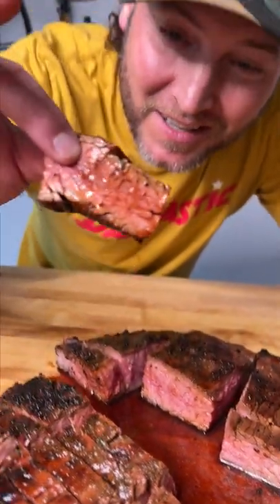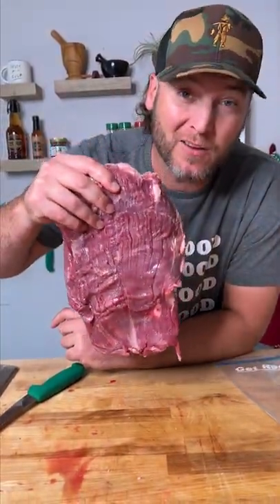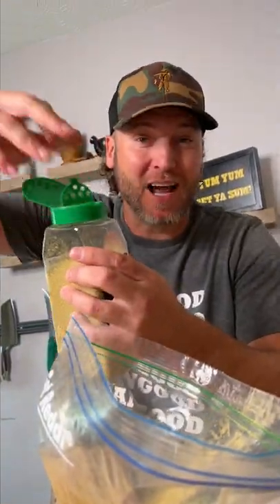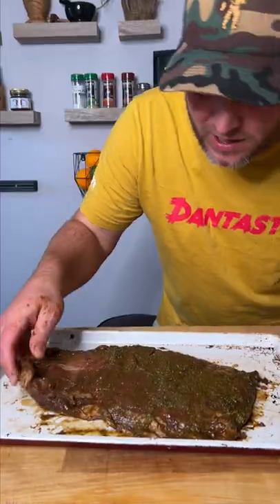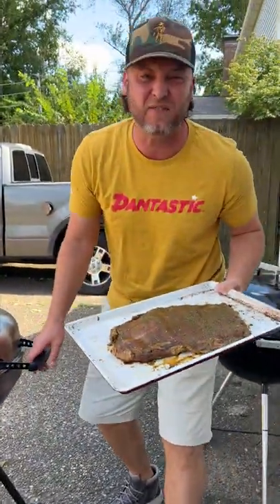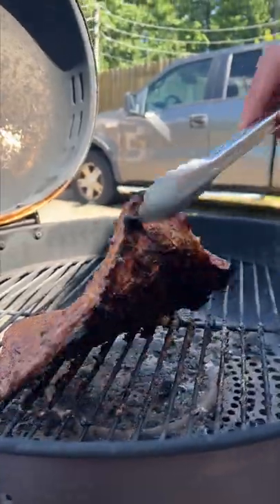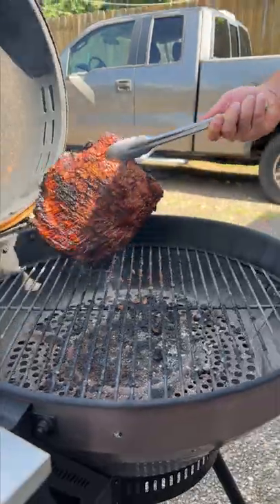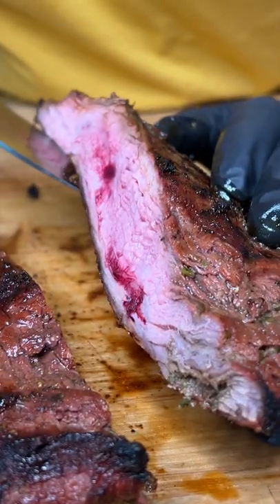You don't know till you Dan O: The Best Flank Steak You'll Ever Make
Learn how to make the Best Flank Steak!